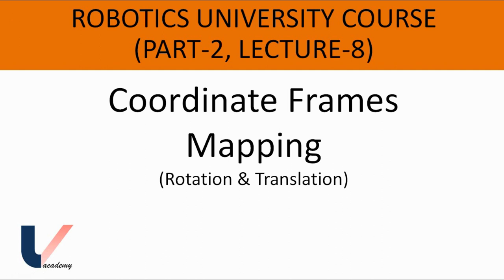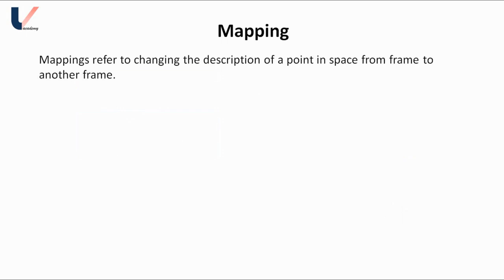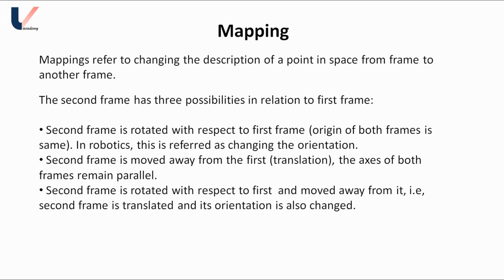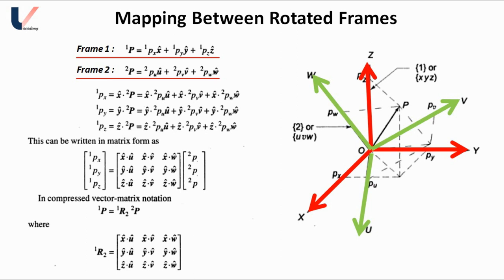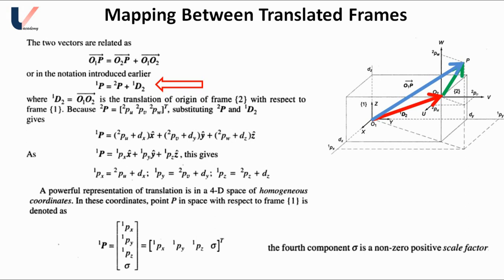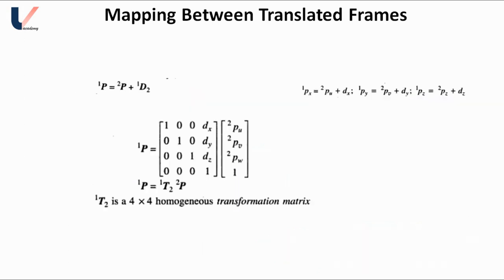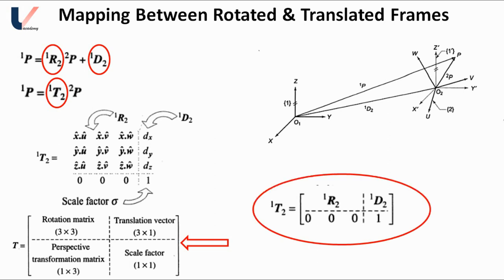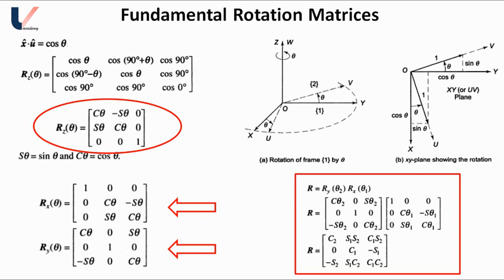Lecture 8 | Part 2 | Robotics University Course | Coordinate Frame & Mapping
Lecture 8 | Part 2 | Robotics University Course

Topics Covered:

Coordinate Frame in Robotics

Mapping in Robotics (translation, rotation and their combination)